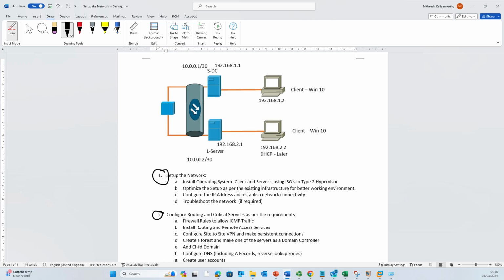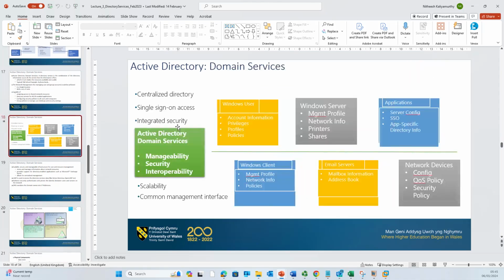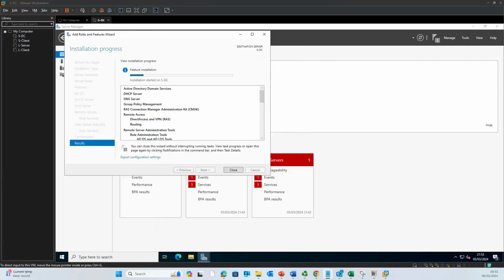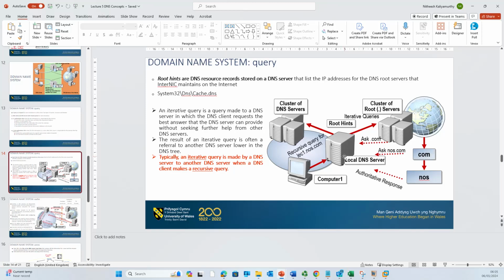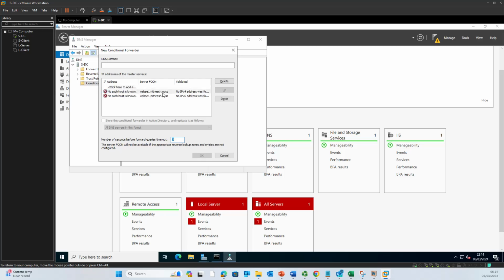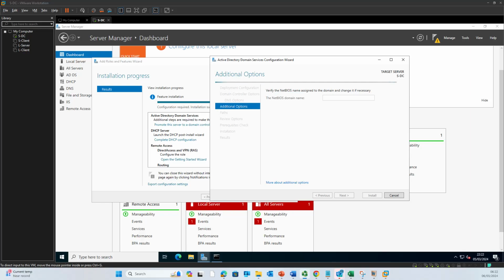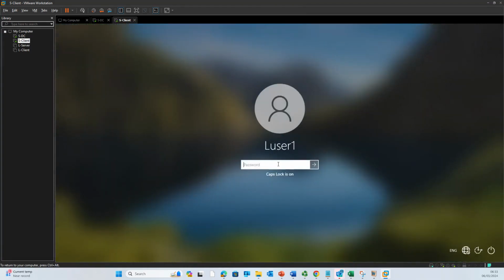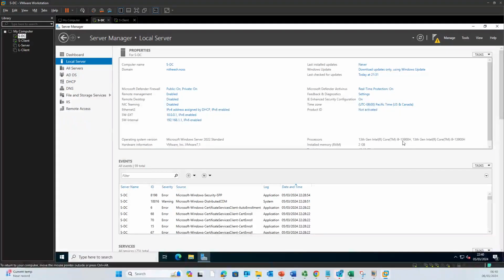NOSS Series 7 Domain Controller default